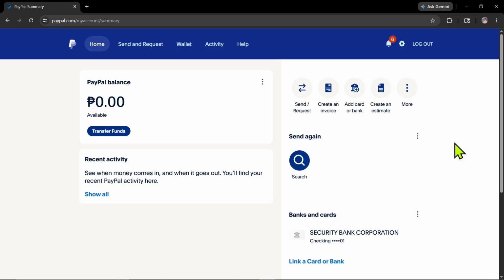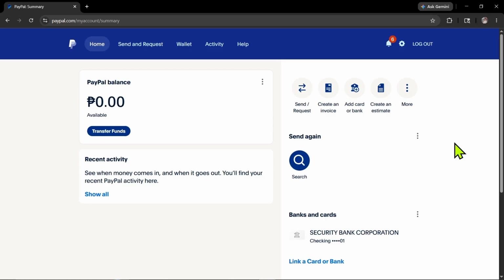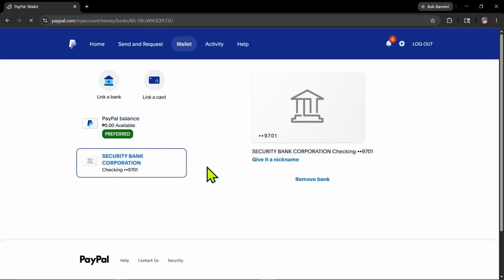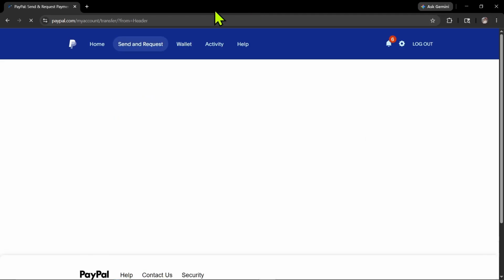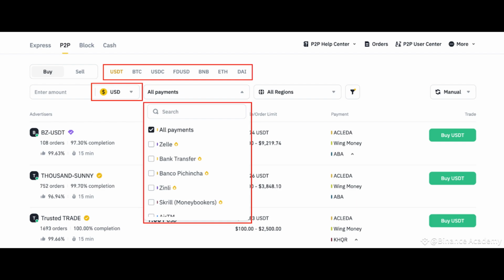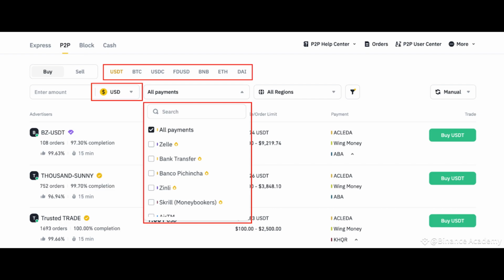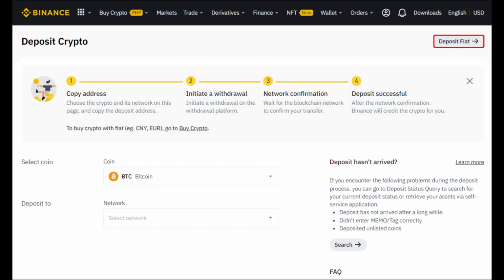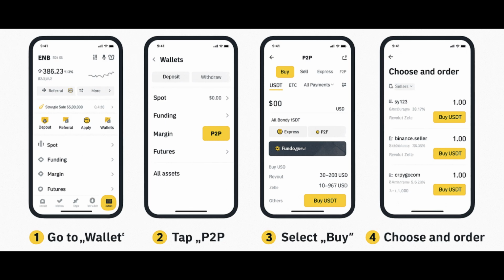How to Transfer from PayPal to Binance [2026 Full Guide]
In this video, I will show you how to transfer funds from PayPal to Binance safely and securely. You’ll learn how to navigate regional restrictions by using a reliable bank-transfer workaround, as well as how to explore peer-to-peer options directly within the exchange platform.

✅ Understanding regional direct transfer limitations between platforms
✅ Depositing fiat currency into your Binance account using local banking methods
✅ Exploring Binance P2P as an alternative payment channel
✅ Crucial safety tips to avoid chargebacks and P2P trading scams
✅ Using your deposited balance to purchase USDT, Bitcoin, or Ethereum

By the end of this video, you will know how to effectively navigate the transfer process and move your funds from PayPal into Binance to start trading crypto.

If you’re searching for how to transfer money from PayPal to Binance, PayPal to Binance tutorial, send money from PayPal to Binance, or buying crypto on Binance with PayPal, this video is for you.

💡 Tip: When using the bank transfer method, double-check that the legal name on your PayPal account, your bank account, and your verified Binance account matches exactly to prevent security holds or rejected deposits.